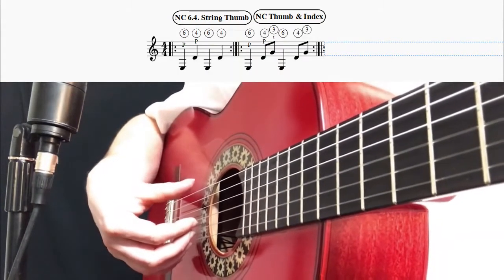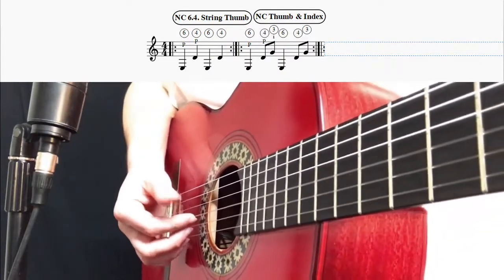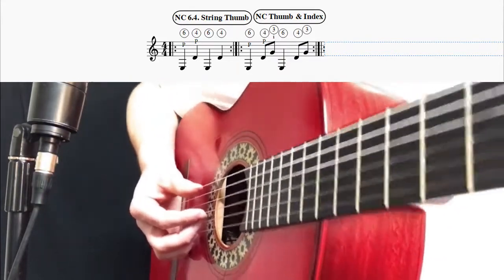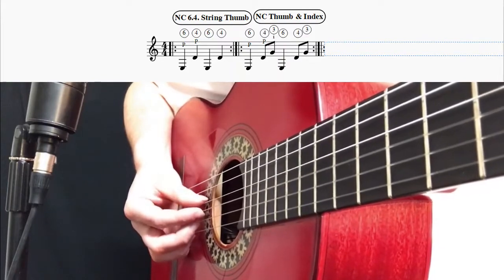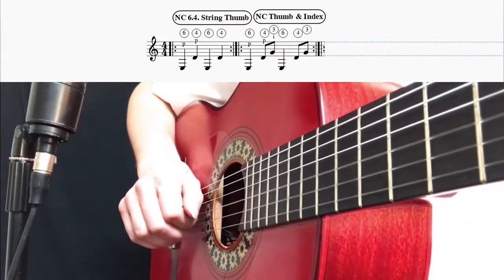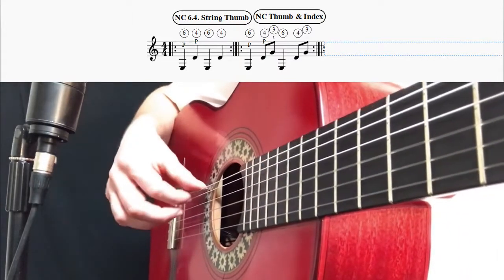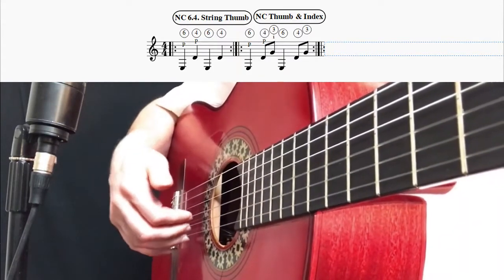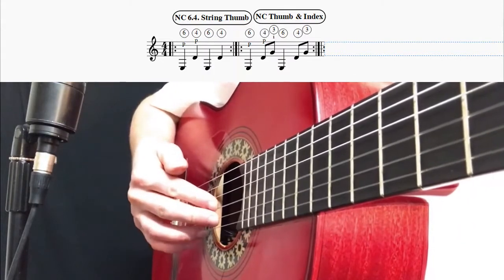INTRO Folk Fingerpicking - Alt T & i PALM MUTE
Intro to Folk Fingerpicking - Alternate Thumb with Index PALM MUTED BASS Pizzicato